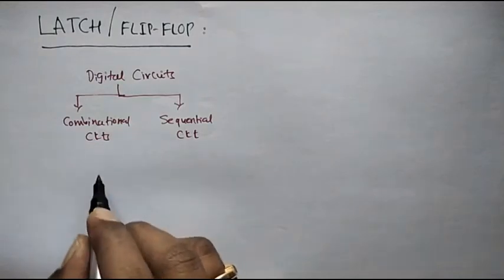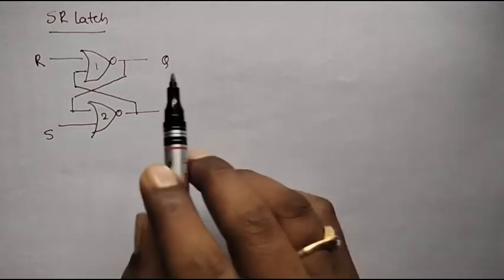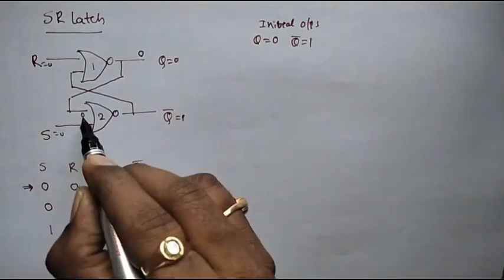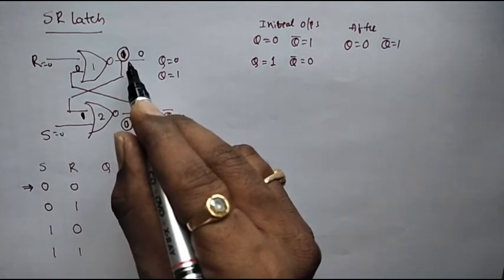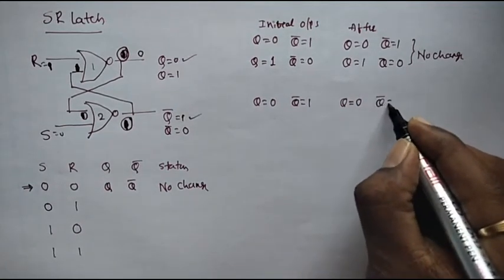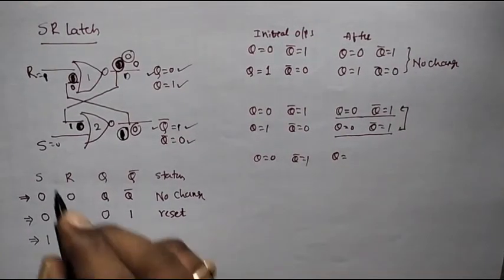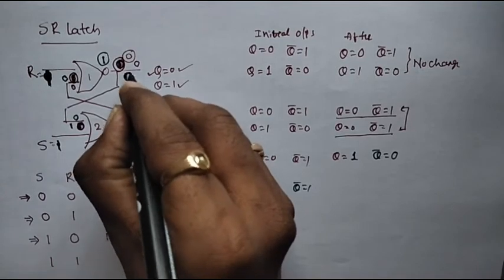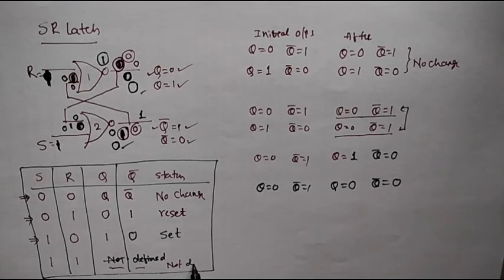SR Latch: Working operation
Detailed analysis of SR latch with all possible inputs of S & R.